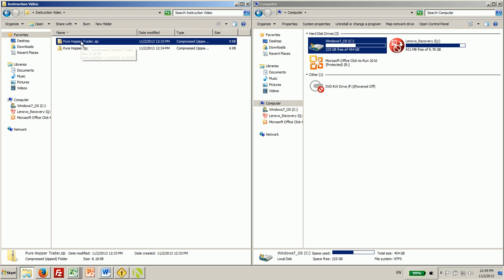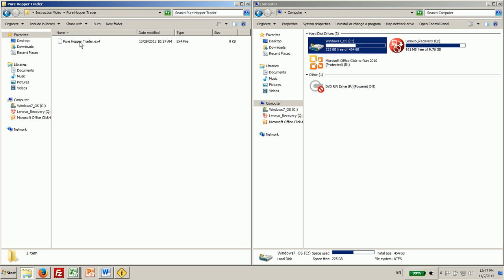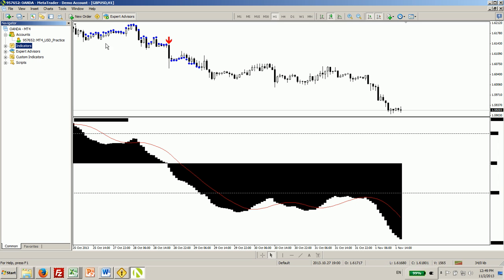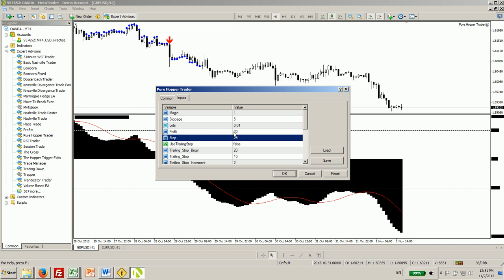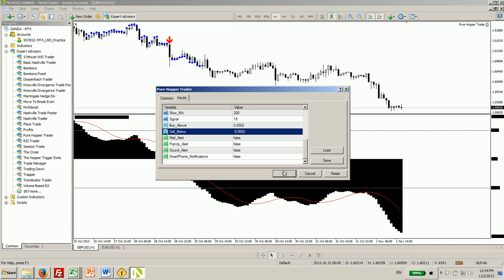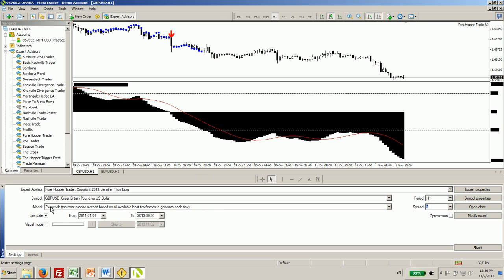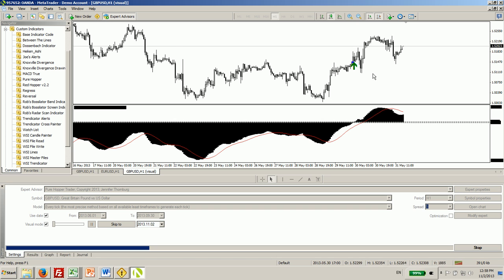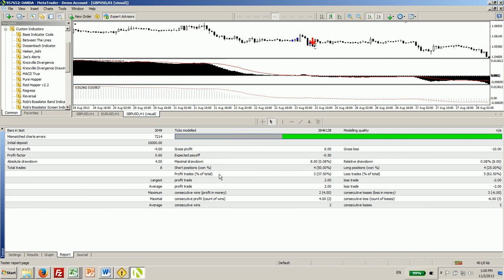Pure Hopper Robot